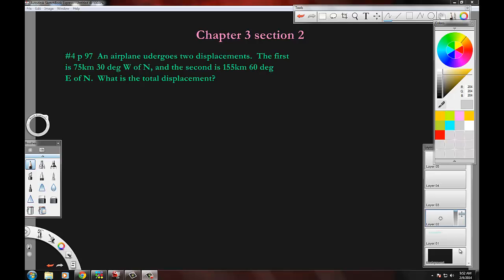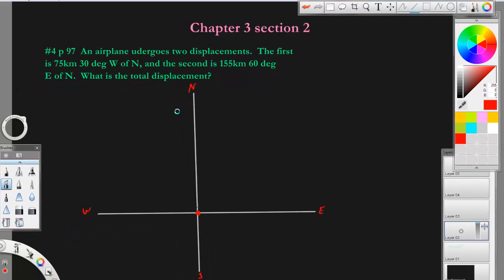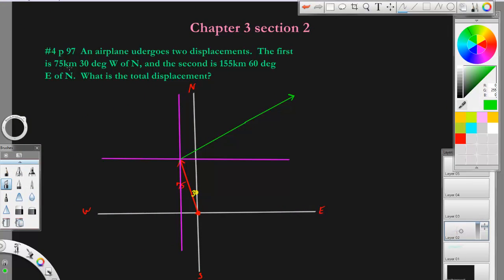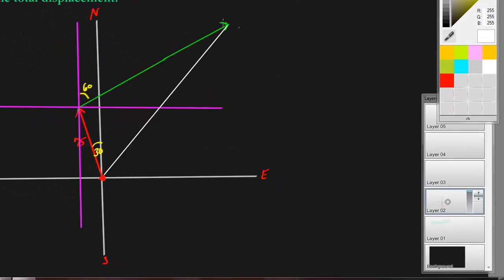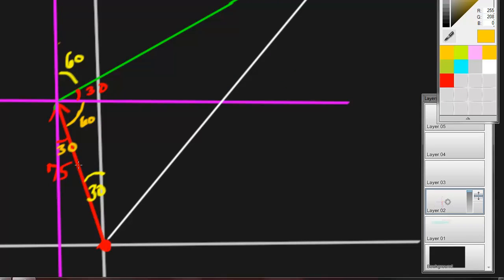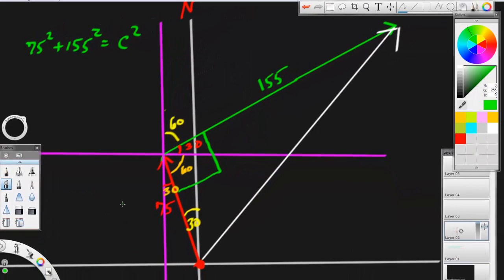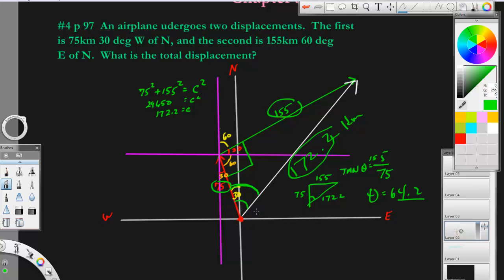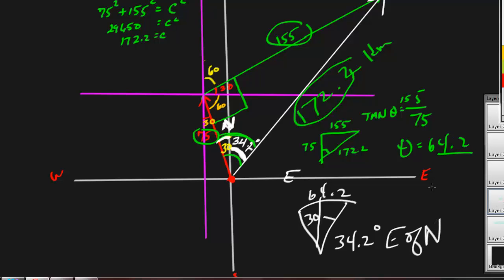ch3.2 p97 number 4 trig plane problem